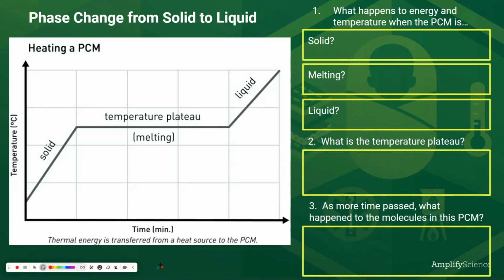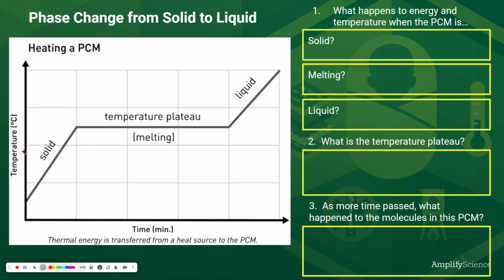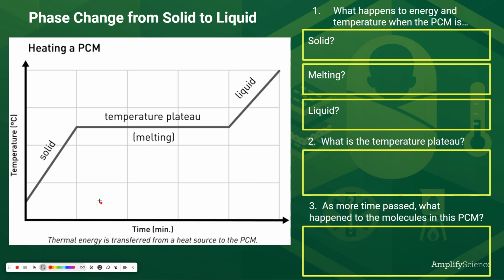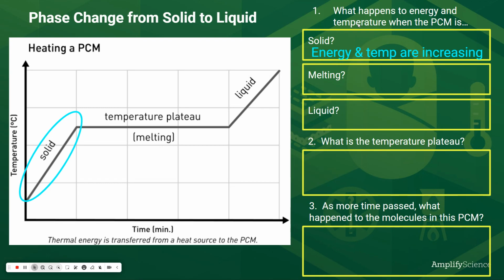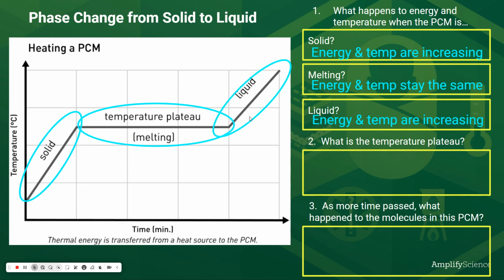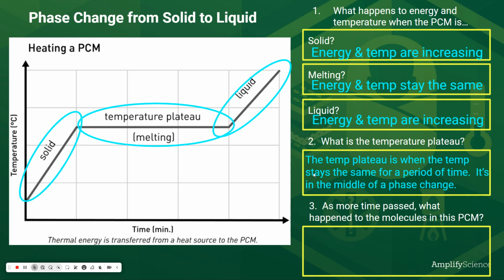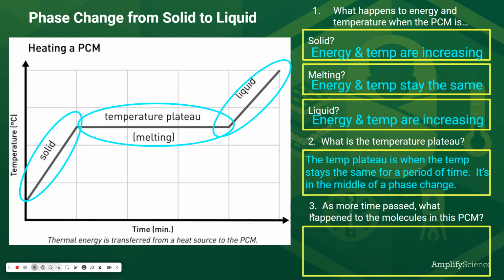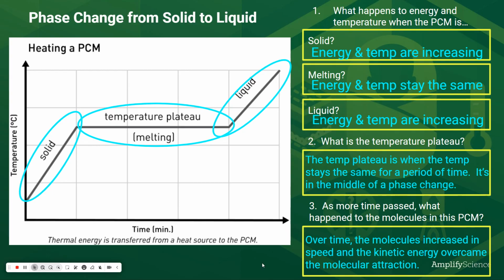PCM Solid to LIquid